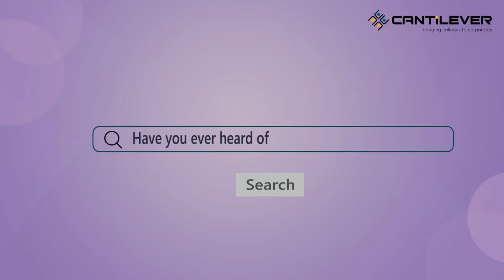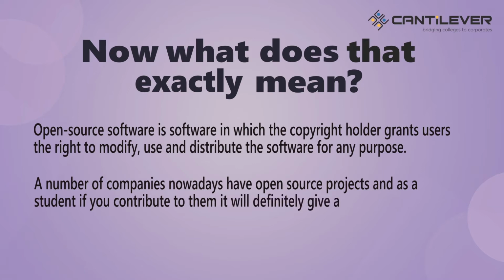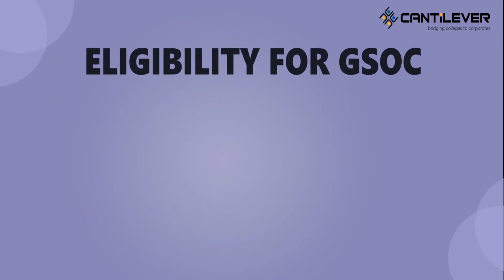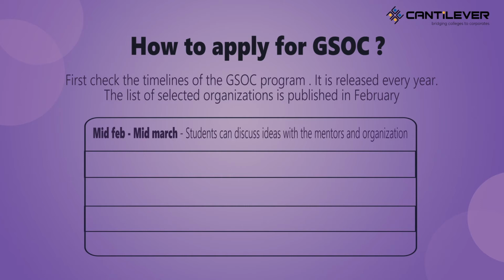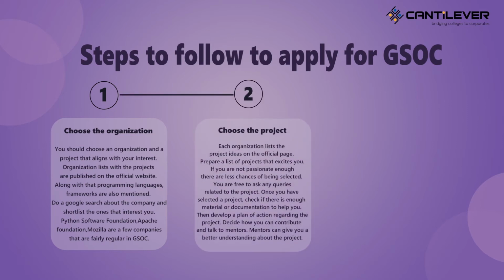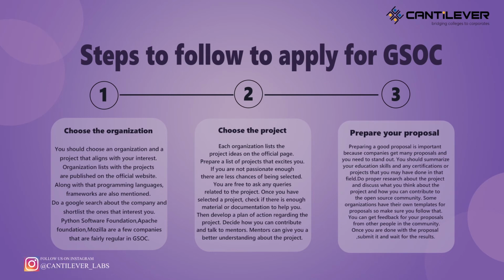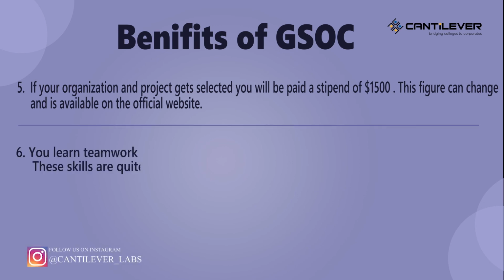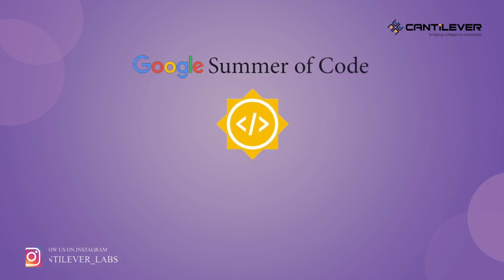What is GSoc | complete details about GSoc | Google Summer of Code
Hey everyone , we are back with another video on the topic “GSOC”. This video will give you all the insights that you need about GSOC as a beginner. GSOC is a platform that encourages you to contribute to open source development and even earn stipends. It is open to all students above 18 years of age. We have discussed all the eligibility criteria for gsoc. Choosing the project and the right organization is also crucial for GSOC. This video guides you on how to choose projects and organizations that align with your interest.

Participation in GSOC has its own perks . It is a lifetime learning experience and if you manage to win it will be a major spike in your career and recruiters will definitely notice you.
So do not miss this opportunity and start thinning about next year. The timelines have also been mentioned in the video to make it easier for you. Watch the video till the end so that you do not miss any detail about GSOC.